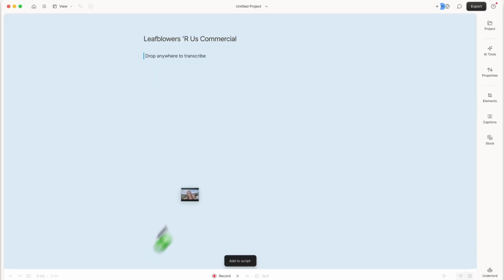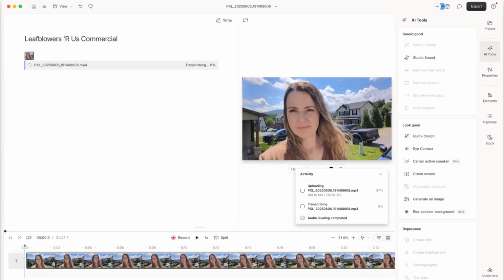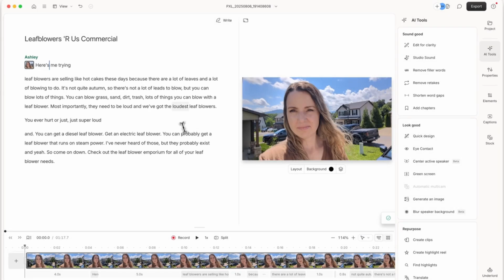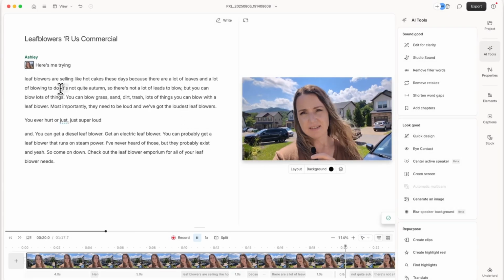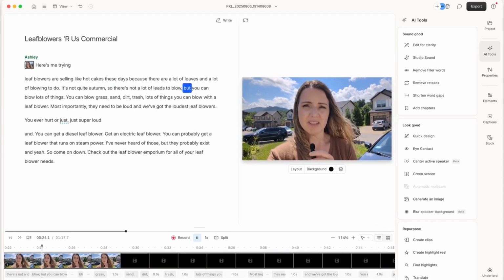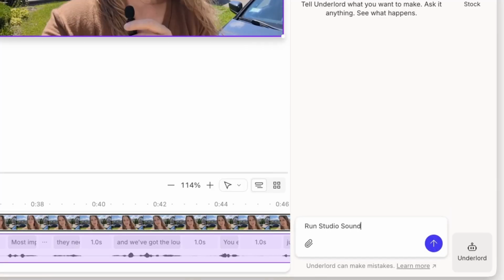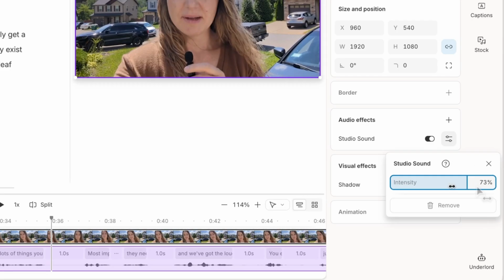How to Fix Echo, Background Noise & Bad Mics with AI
🎙️ Fix Bad Audio Instantly with AI | Studio Sound in Descript

Bad mic? Loud background noise? Leaf blower chaos? Don’t scrap your recording—fix it in seconds with Studio Sound in Descript. In this quick tutorial, you'll see how to turn noisy, low-quality audio into crisp, studio-level sound using AI.

Perfect for podcasters, video creators, and anyone who wants pro-quality audio—without being an audio engineer.

✅ Open your file in Descript
✅ Apply Studio Sound
✅ Adjust intensity to your liking
✅ Let Underlord do the work for you

🎧 Clean audio is just a click away

🕰 Chapters
00:00 — Intro: How to fix bad audio with AI
00:12 — Common scenario: recording on bad mic
00:25 — How to use Studio Sound in Descript
00:40 — Adjusting intensity for best results
01:00 — Final result: Studio-quality audio
01:05 — Try it for yourself